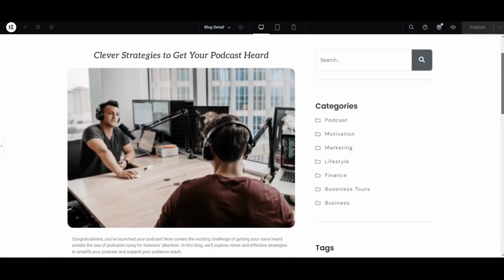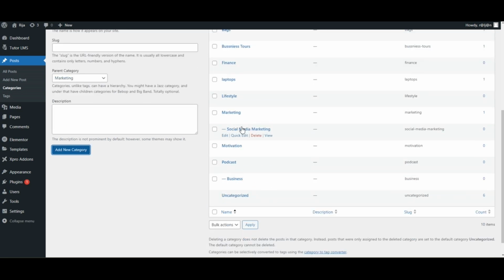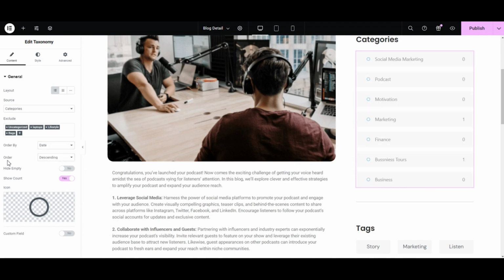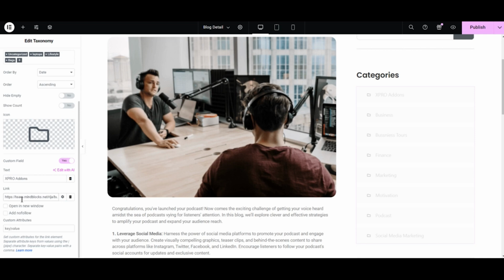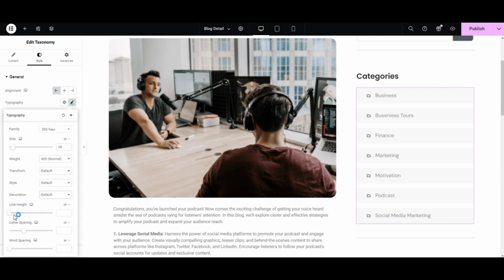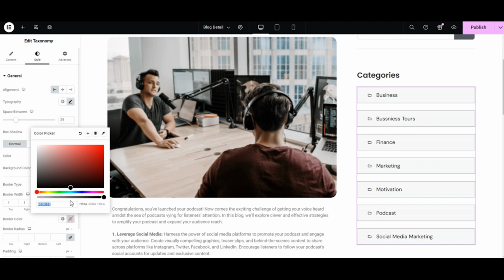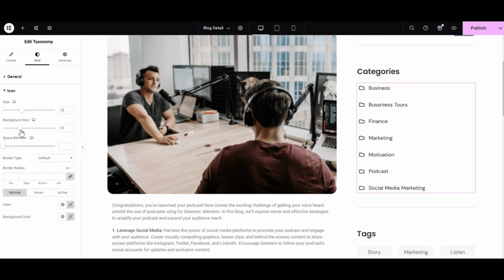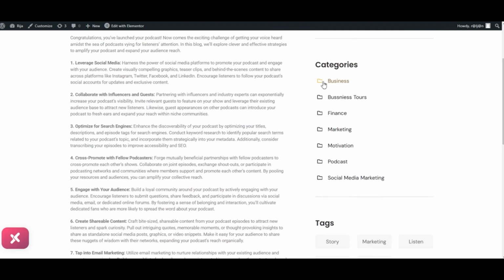How to add a FREE taxonomy filter in Elementor | WordPress Tutorial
Watch this video to learn how to show a taxonomy filter in Elementor to showcase your WooCommerce product tags & categories with customized icons, backgrounds, layout & much more.

Key Features:
- Vertical & Horizontal Layouts
- Fetch or Exclude Results From Different Sources
- Customize Items Per Row & Spaces
- Add Exciting Hover Effects to Your Taxonomies